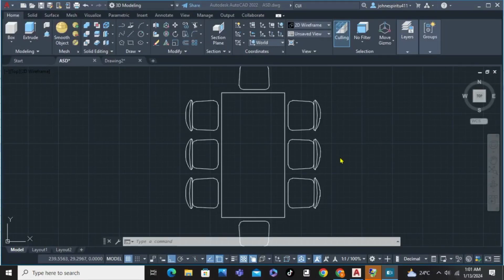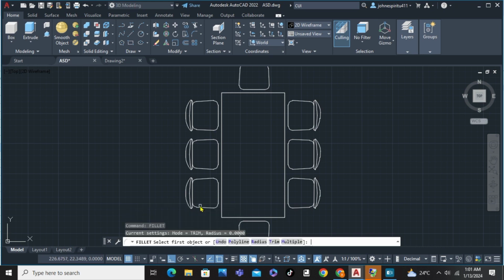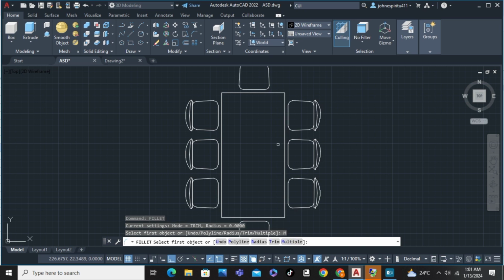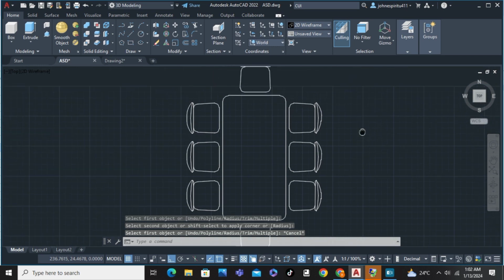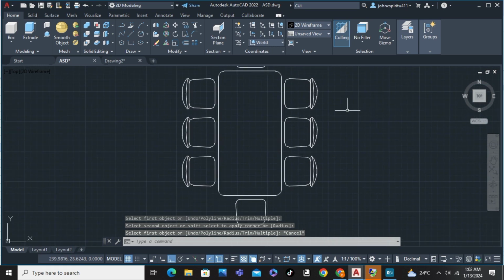How to Round Corners of a Rectangle in AutoCAD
In this video, I'll show you how to round corners of a rectangle in AutoCAD.